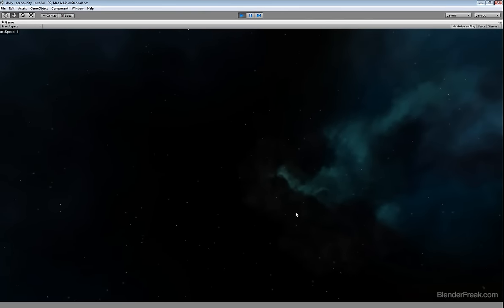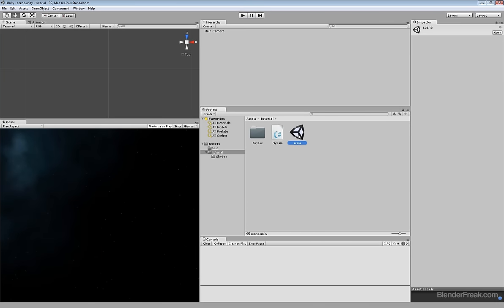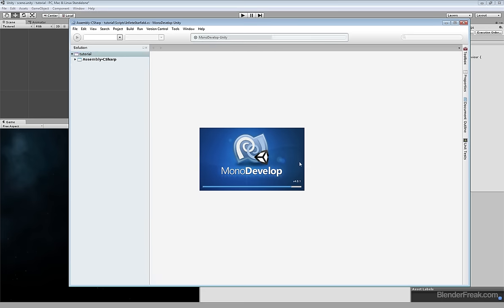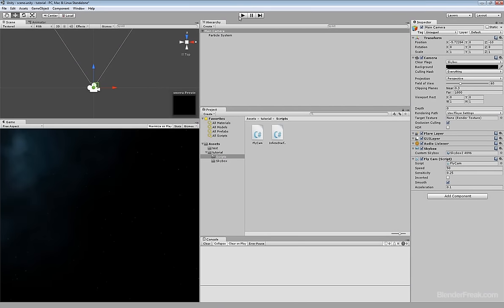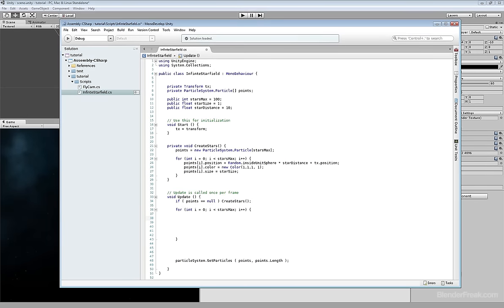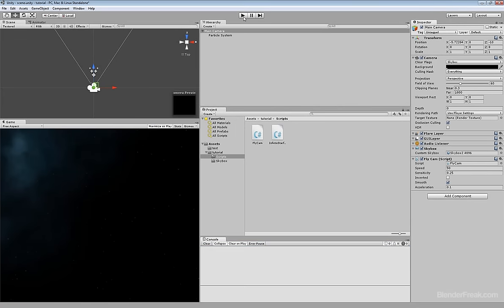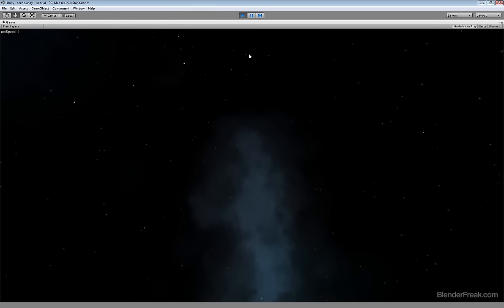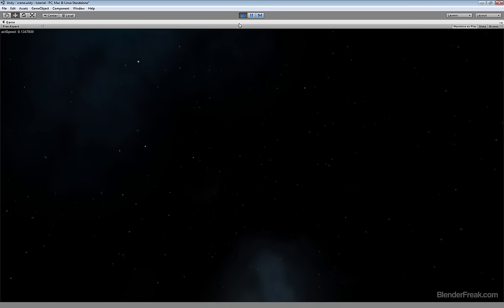How to create infinite starfield for space scene in Unity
This tutorial will show you how to create an infinite starfield for your space scene.